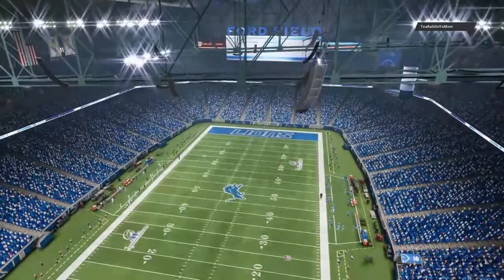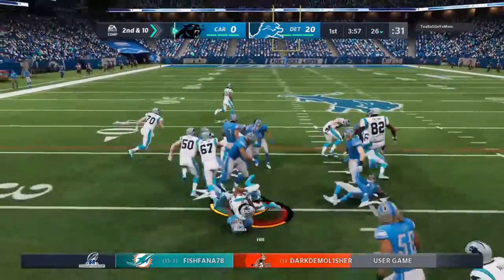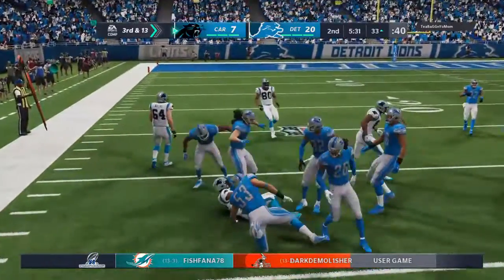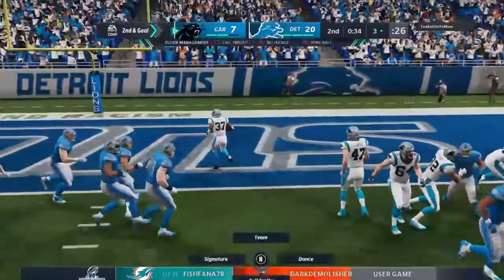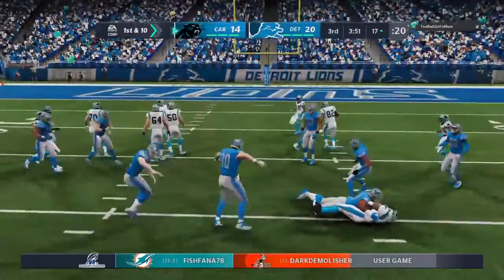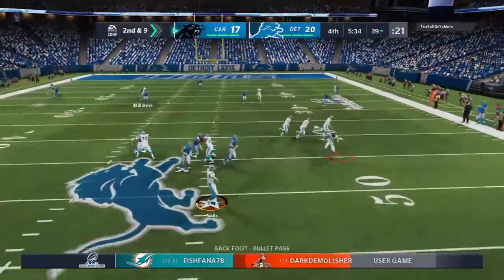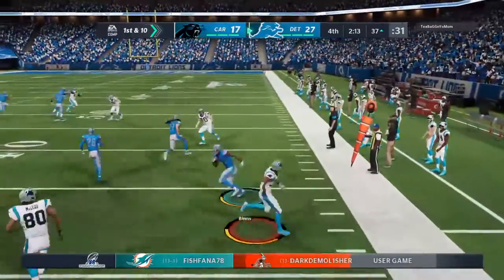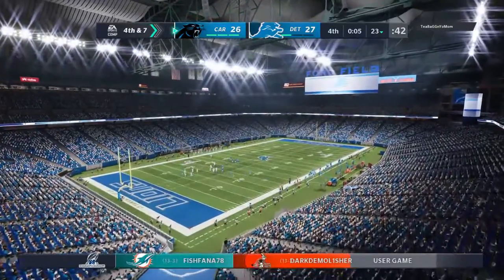Panther vs Lion